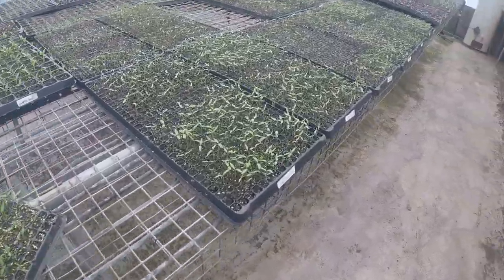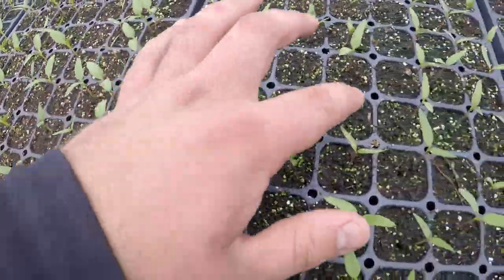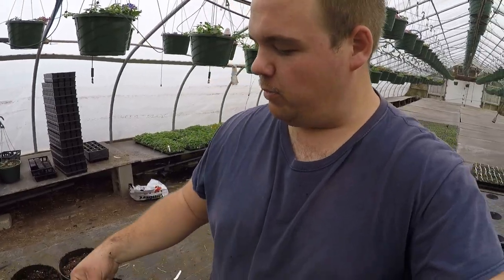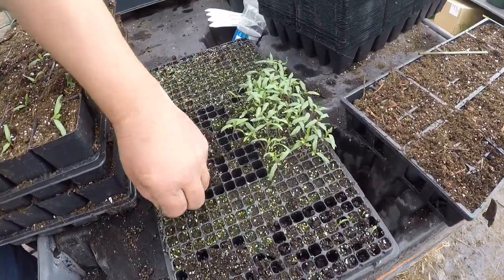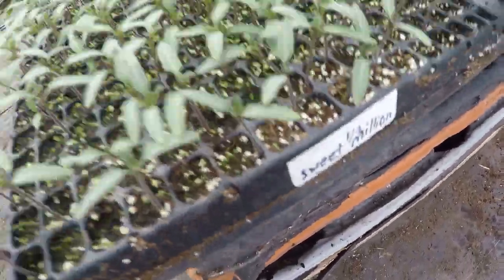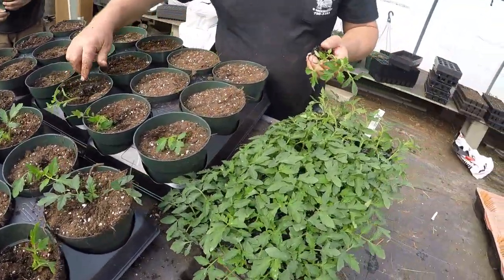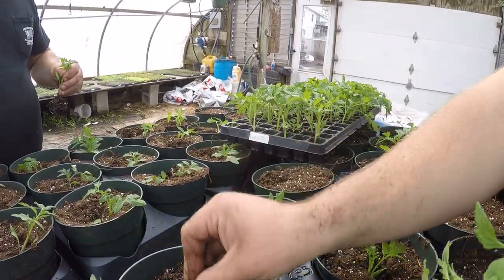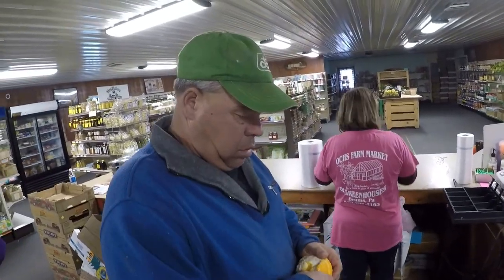VEGETABLE FARMER PLANTS 20 VARIETIES OF TOMATOES!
The greenhouses are in full swing! Vegetable plants everywhere!
We plant 20 varieties of tomatoes in this video! Yes 20!
Although I could not record us planting all of them we did sneak in so veggie facts for you!

I hope you enjoy the video! PLEASE STAY SAFE EVERYONE!